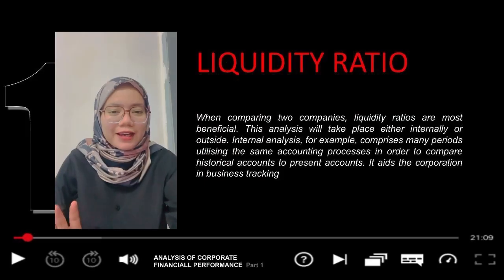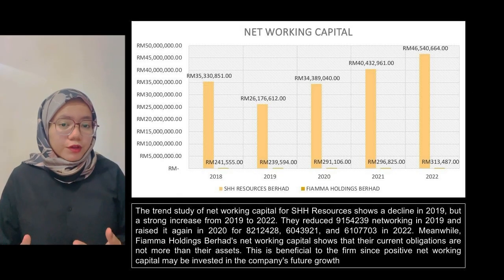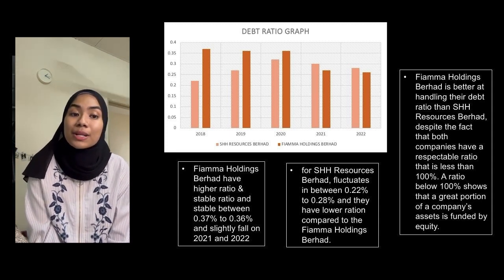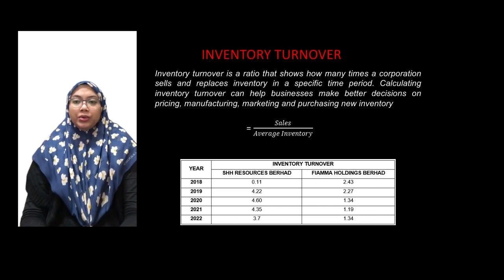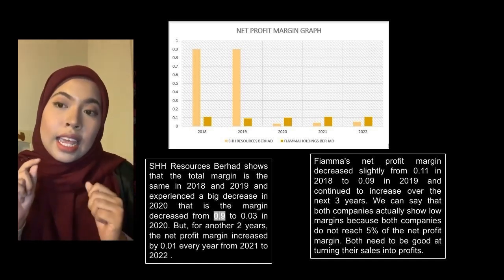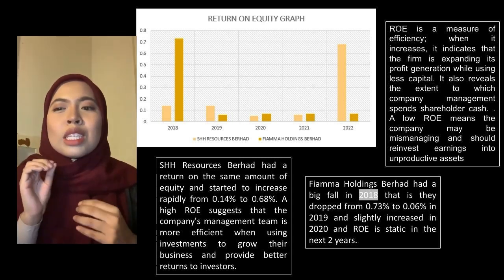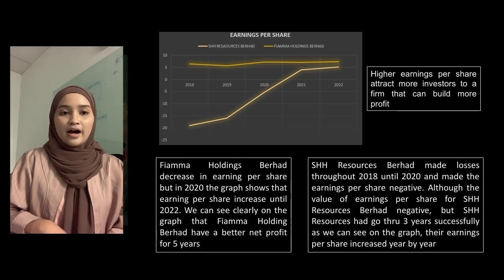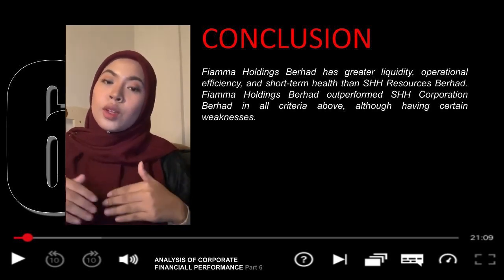FINANCIAL MANAGEMENT (FIN 420) “ANALYSIS OF CORPORATE FINANCIAL PERFORMANCE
group assignment A Trend and Comparative Study of Company SHH Resources Berhad & Fiamma Holdings Berhad